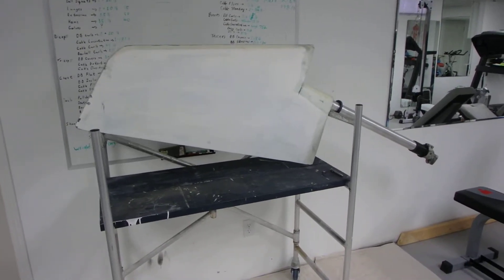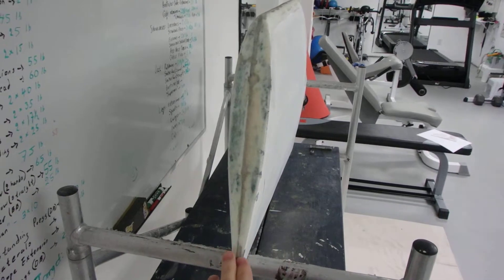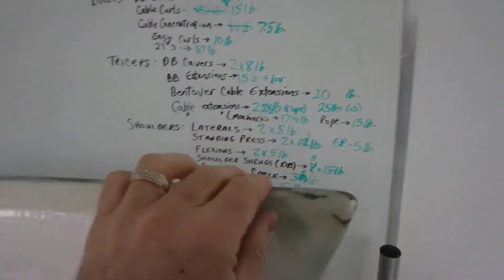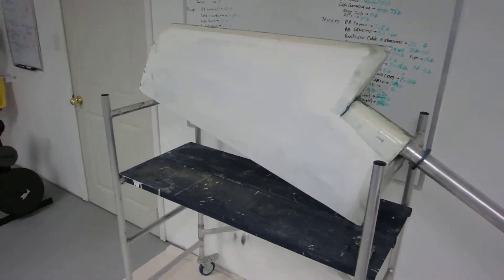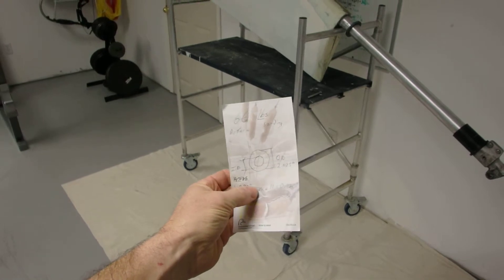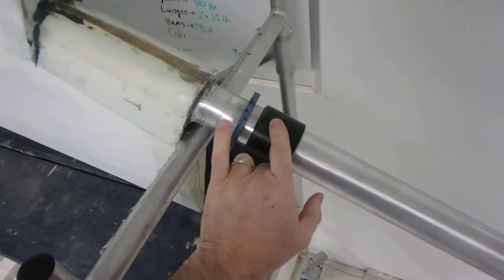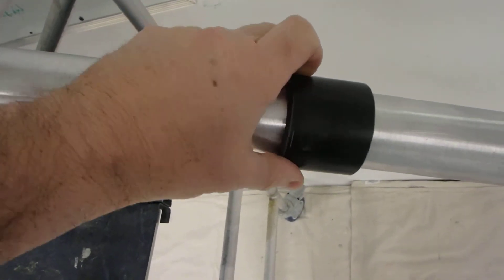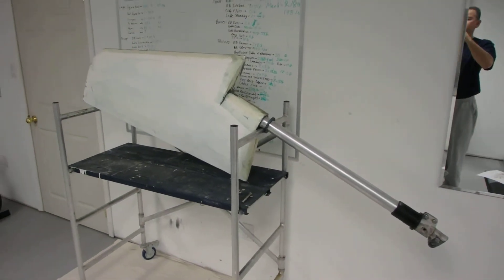Rudder repair 2